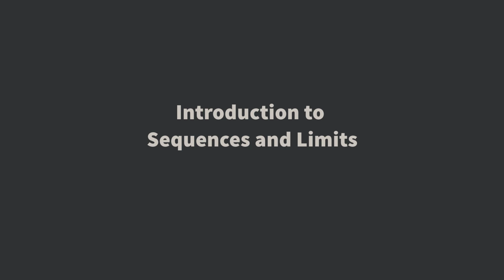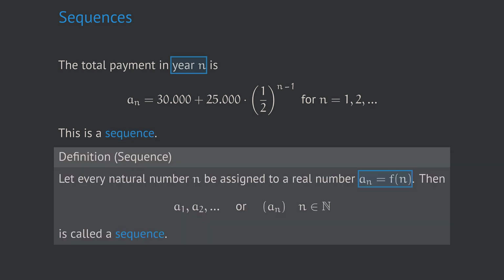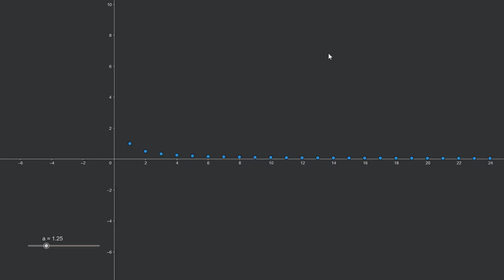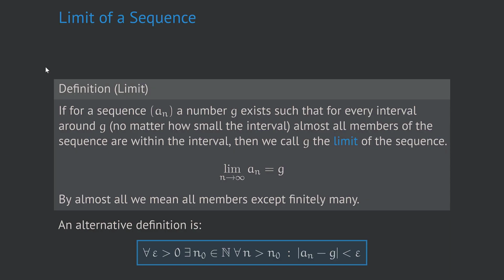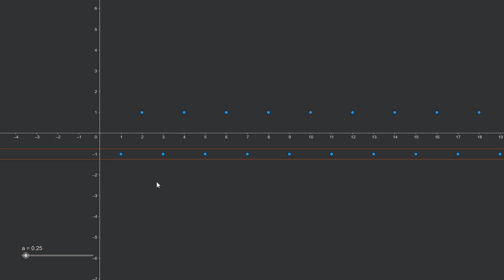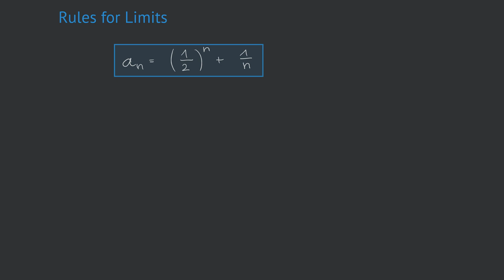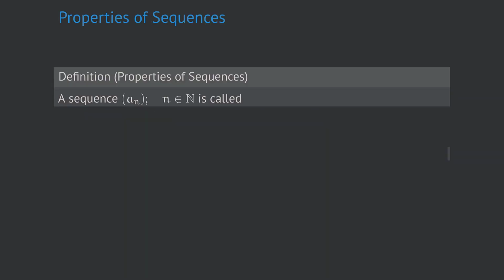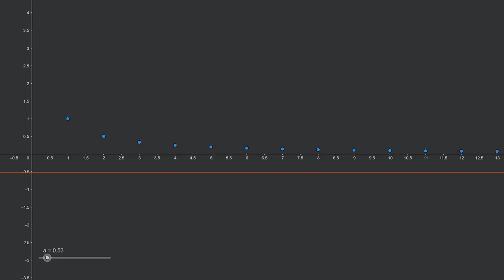Introduction to Sequences and Limits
We introduce sequences and limits of sequences based on various examples.